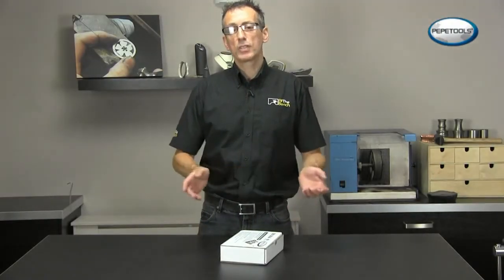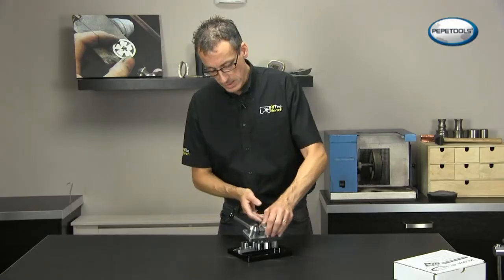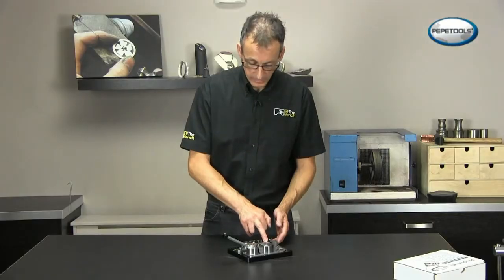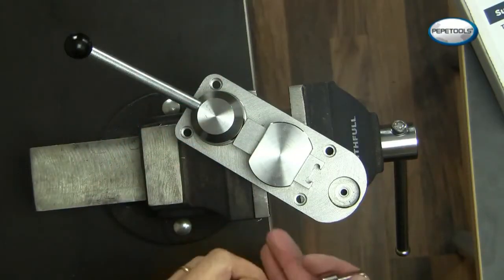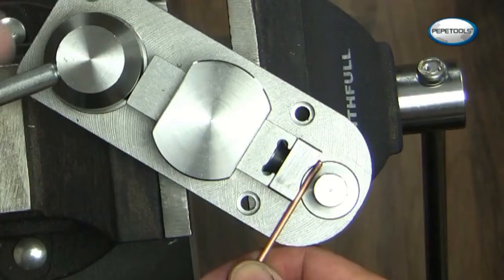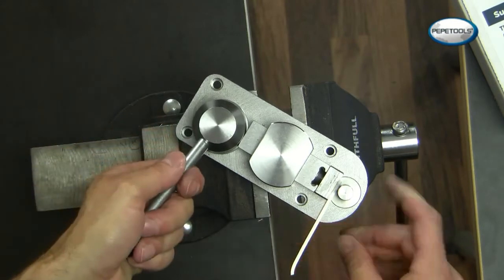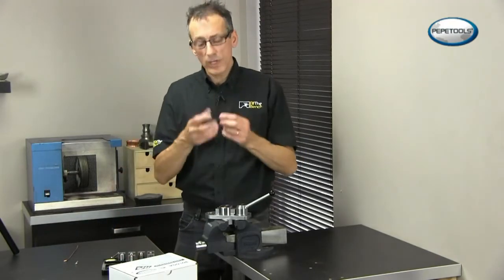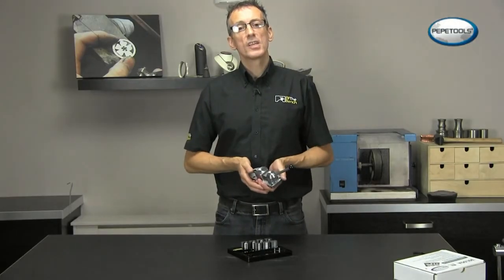Приспособление для гибки металла - ПГМ-1, ПГМ-2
Приспособление для гибки металла: листовых, профильных заготовок, а также прутков. В рабочем режиме приспособление зажимается в тиски.

Комплектация (ПГМ-1): круглые пуансоны - 12, 16, 22 мм
Комплектация (ПГМ-2): круглые пуансоны - 12, 14, 16, 20, 22 мм; фигурные пуансоны - 60, 90 град.